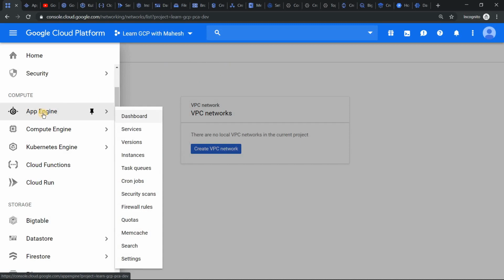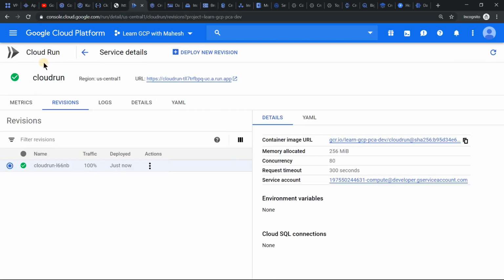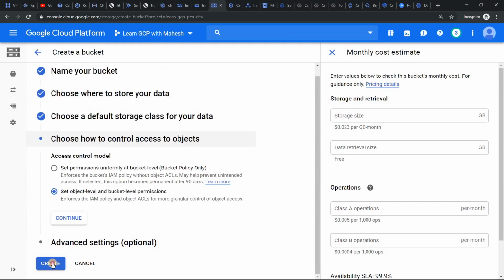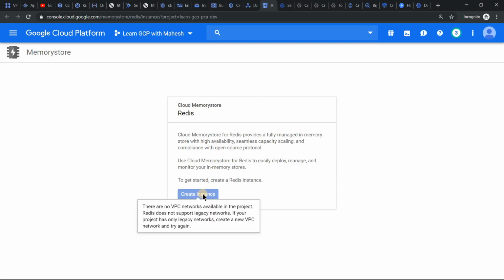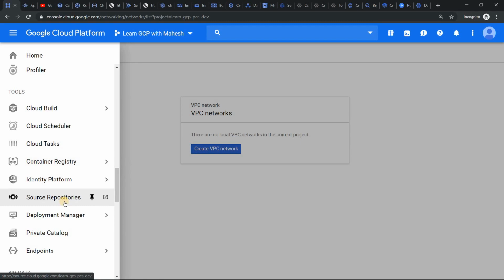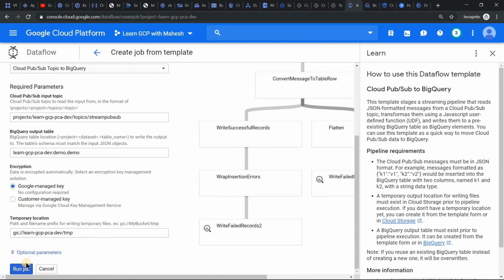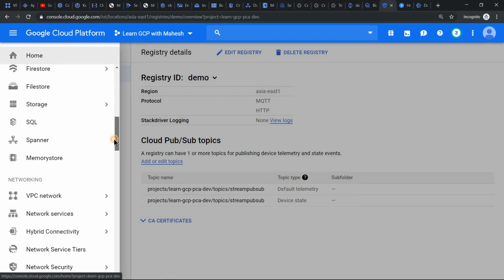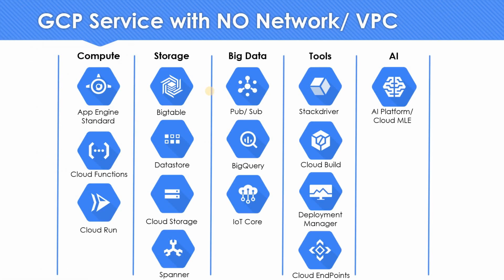Think & Design in GCP - Startup Organization Cloud Design | No Network